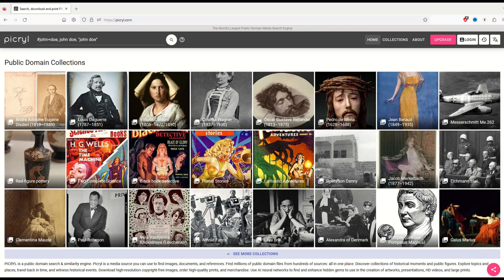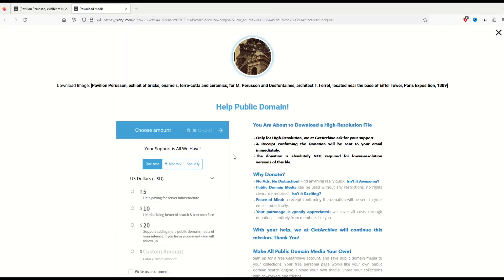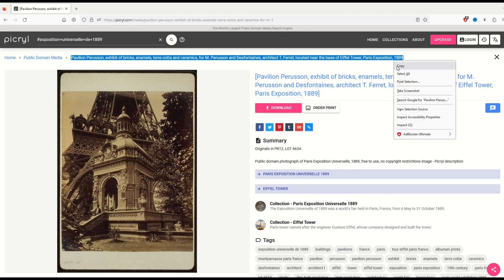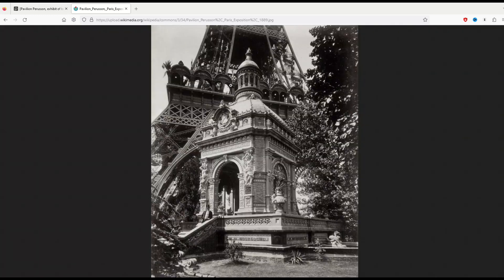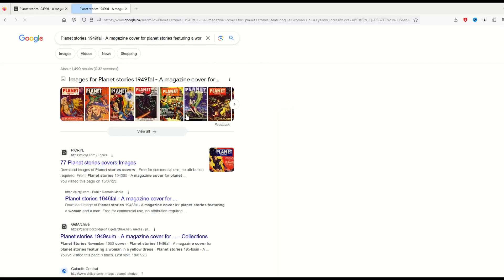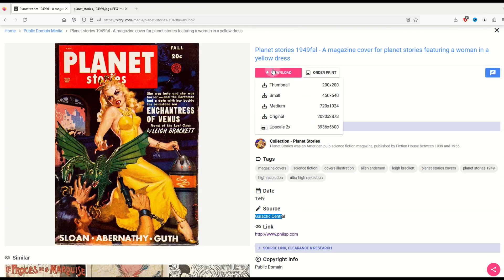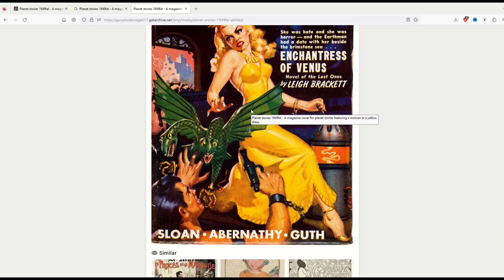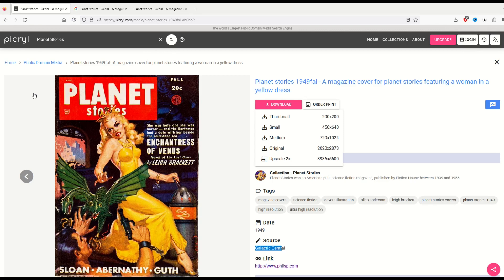Picryl: How to Bypass the Donation Option (Get Free Public Domain Images)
There's a great website called Picryl that is a public domain search engine. Using Picryl, you can find all sorts of great public domain images that are free for commercial use. The problem is that to download a high-resolution image, Picryl charges a fee (donation). In this video, I show you a couple of methods that you can use to bypass the paid option and get a high-quality, public domain image for free.